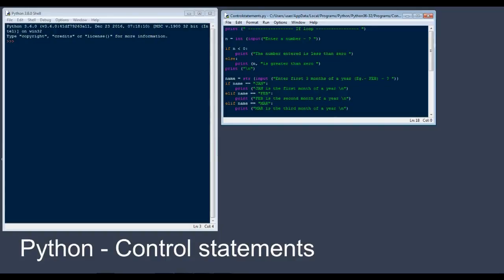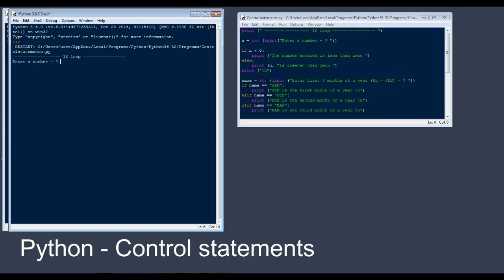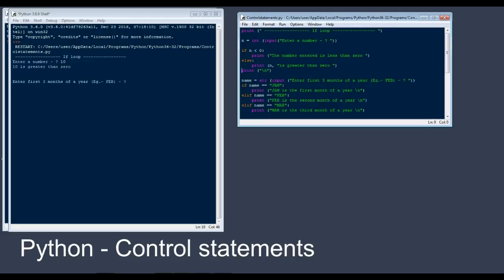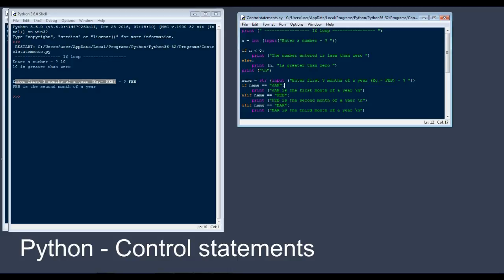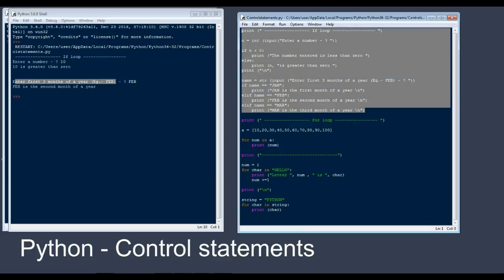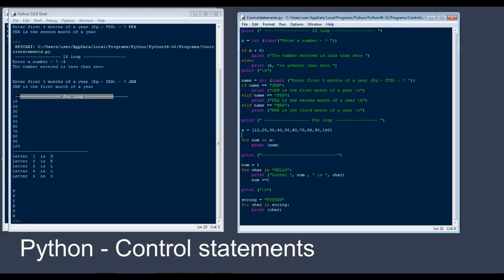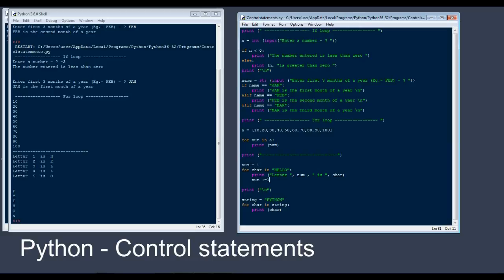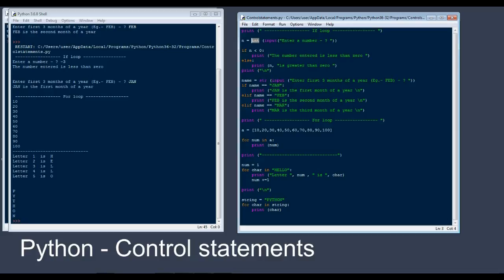Python Control statements - if, else, elif and for loops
This video covers the basics if and for loops